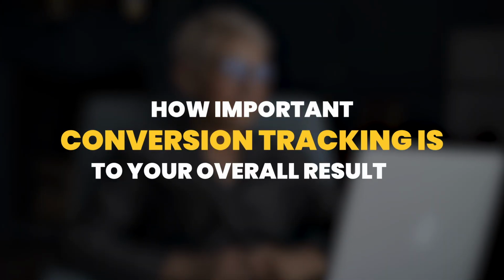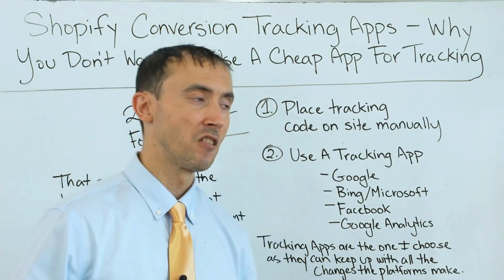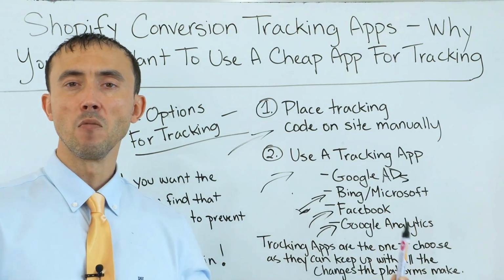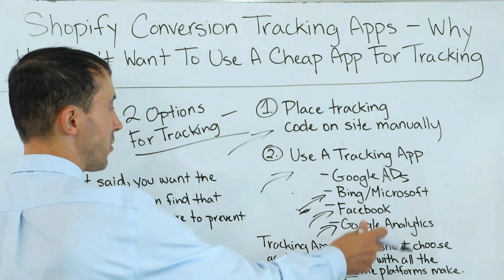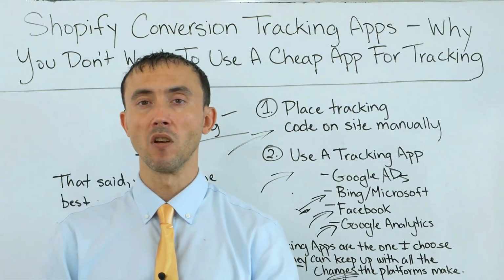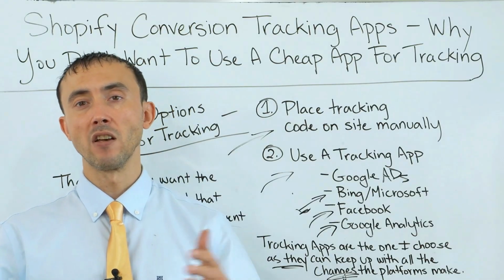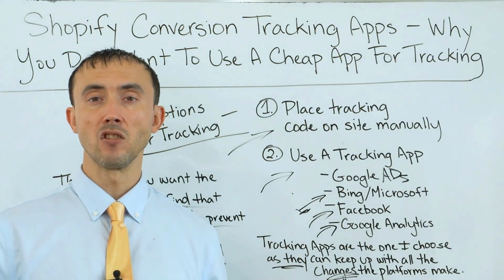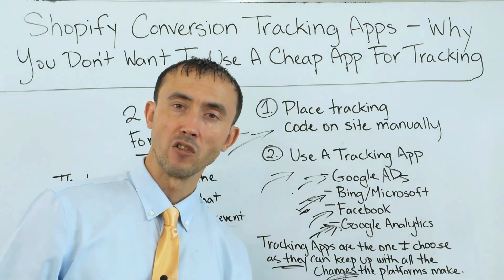🛍️ Shopify Conversion Tracking Apps - Why You Don't Want To Use A Cheap App For Conversion Tracking!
💻 Tracking conversions on Shopify generally takes a special app to get the code placed on the correct portion of the site. 🔧

🤖 The Google & YouTube App is usually unideal for this, but picking the wrong standalone tracking app ALSO means you have problems as well. ❗⚠️

📊 Pick the highest rated app you can, and prevent problems with your tracking in the future! ⭐✅

See how/why.

Timestamps:
0:00 Shopify Conversion Tracking: Avoid Cheap Apps for Ad Success
10:11 Fix Facebook Tracking Issues: Avoid Learning Mode!
6:21 Shopify Tracking: Ensure Accuracy with Specialized Tracking Apps
6:43 Shopify Tracking Apps: Why Specialists Are Worth It!
1:51 Shopify Conversion Tracking: Avoid These Mistakes!
4:57 Google & Bing Ads Tracking: Maximize ROI, Avoid Learning Mode
0:54 Maximize Profit: Tracking Data for Increased Ad Revenue
18:35 Google Analytics & Ads Tracking: Maximize Your Data!